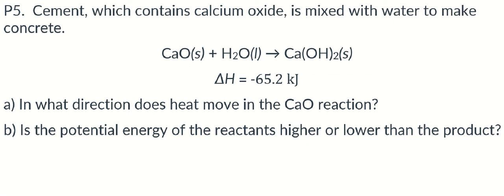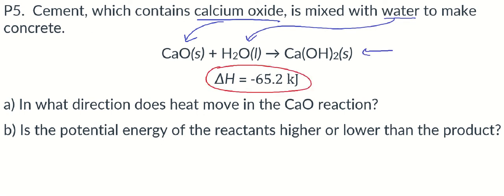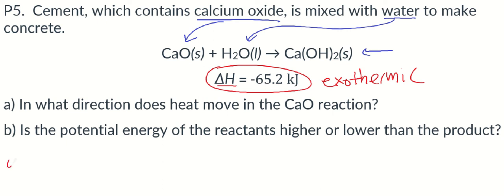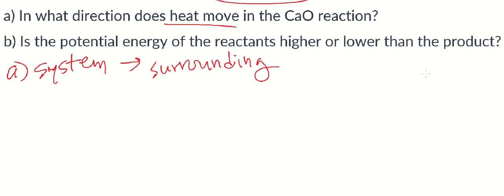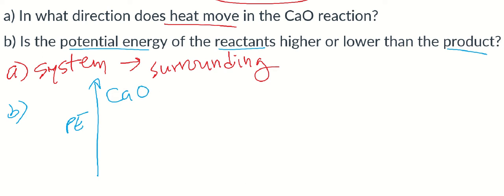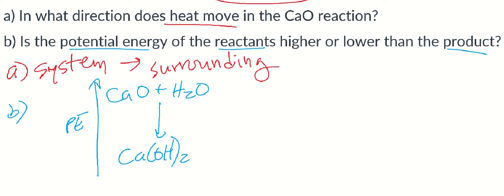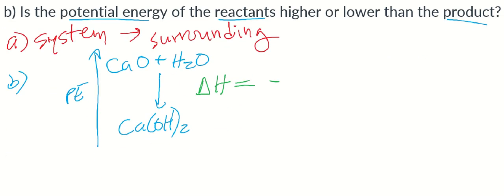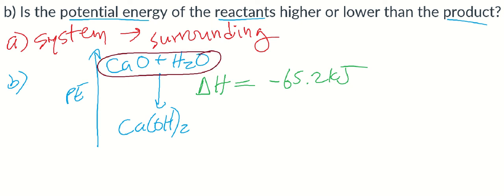Heat and Potential Energy when Cement is mixed with Water (CaO + H2O) | Thermochemistry, Enthalpy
Cement, which contains calcium oxide, is mixed with water to make concrete.

CaO(s) + H2O(l) → Ca(OH)2(s)

ΔH = -65.2 kJ

a) In what direction does heat move in the CaO reaction?

b) Is the potential energy of the reactants higher or lower than the product?

ᶜᴹᴸ